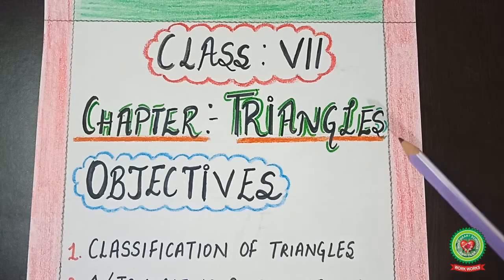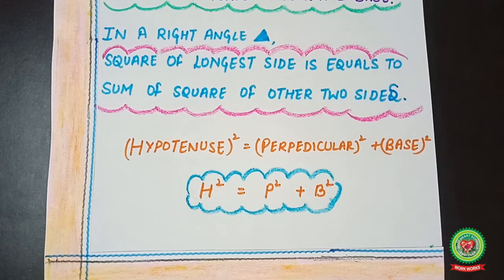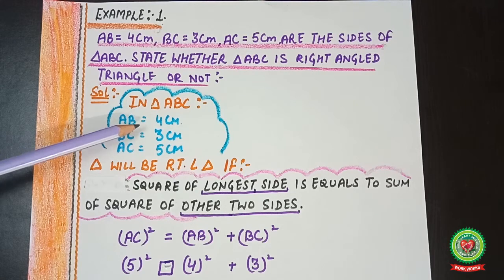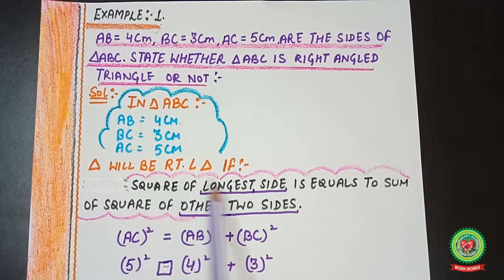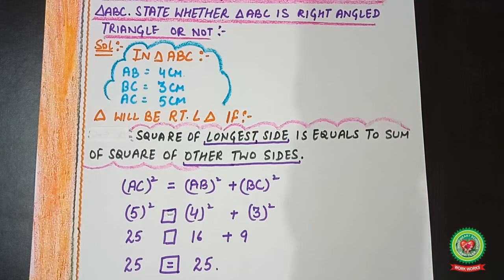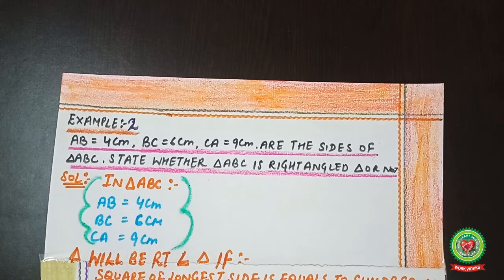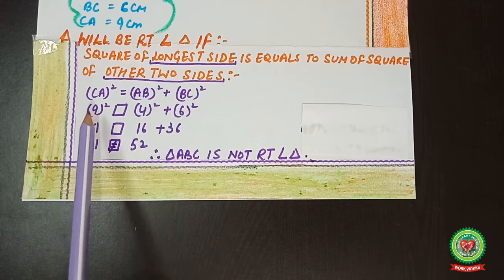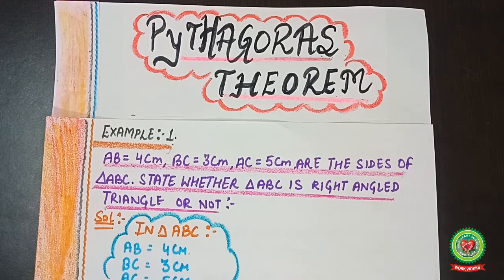Lines Triangles |Class 7| Maths |Holy Heart Schools| 21 May 2020